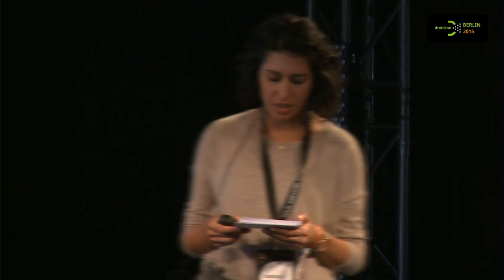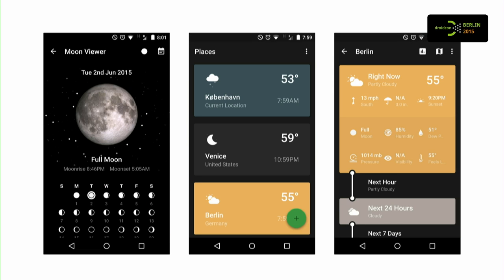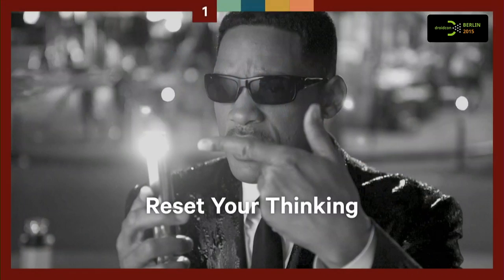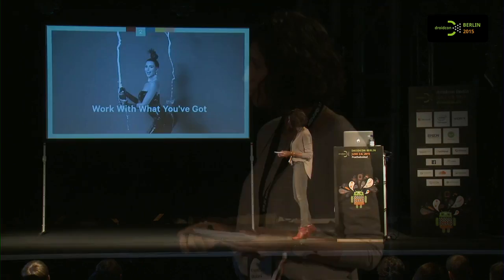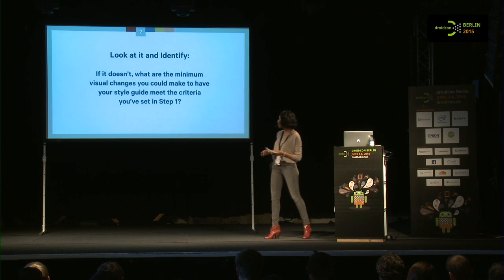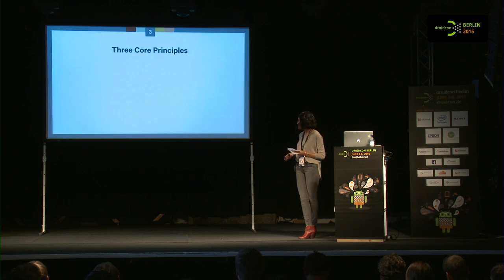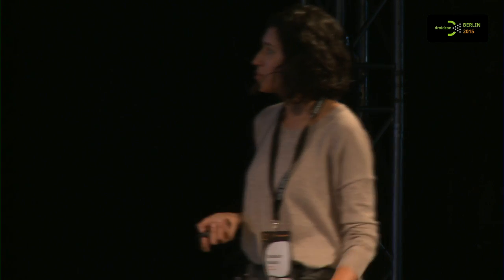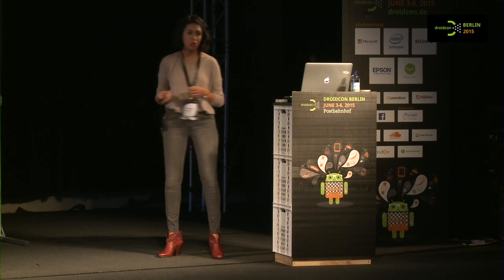droidconDE 2015: Yasmine Molavi – Flexing the rules of material design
Now more than ever, design is at the forefront of Android innovation with the introduction of Google’s Material Design as the visual bible for how apps should look and behave.

But, with such meticulous design guidelines how do designers and developers create apps that truly stand out while still being Material Design compliant? Our goal is to share Carbon Five’s 5 step process for adapting material design to  products while maintaining a unique visual brand identity.

This talk will help creators learn how to quickly release a more successful product to market through visual and behavioural best practices and a guideline for creating MVPs with a higher chance of success in the Play store.